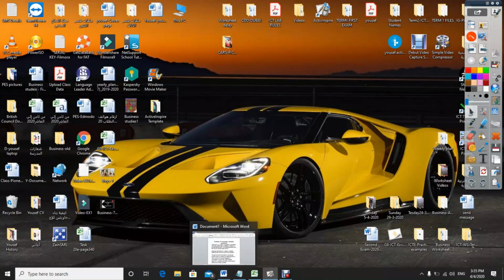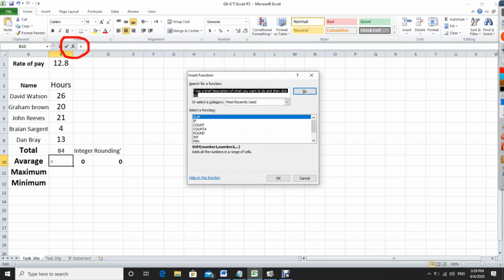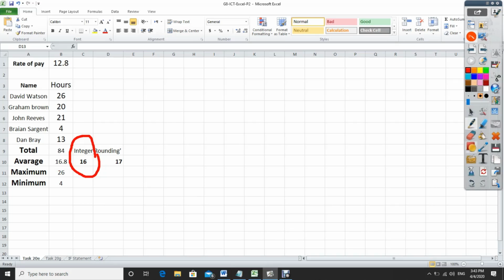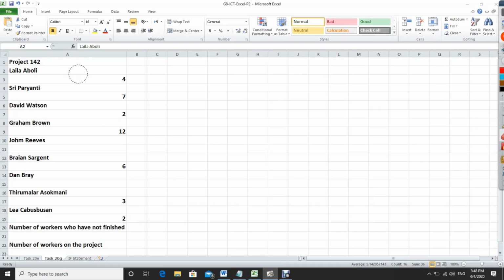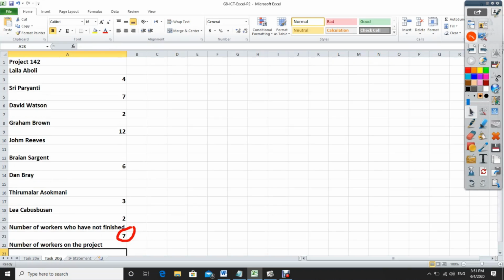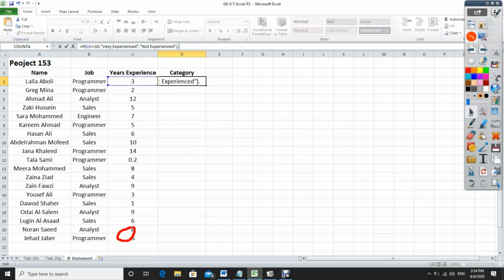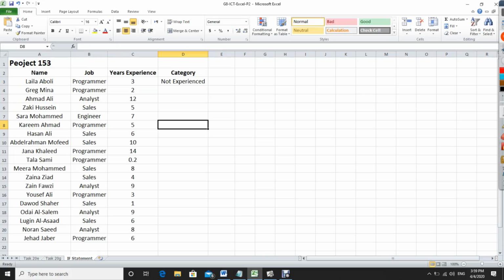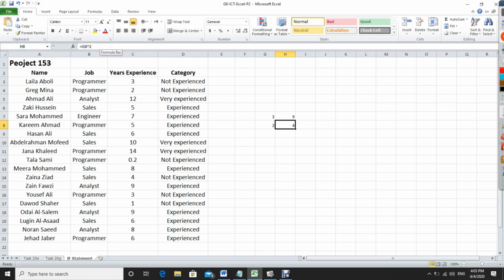ICT 8th Grade - Excel - IGCSE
Excel paper III Functions and Formulas